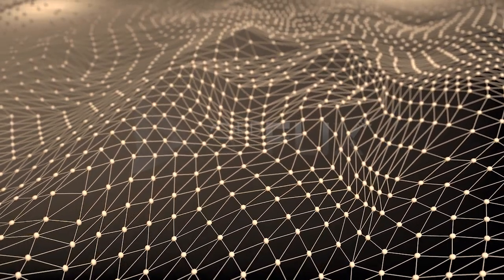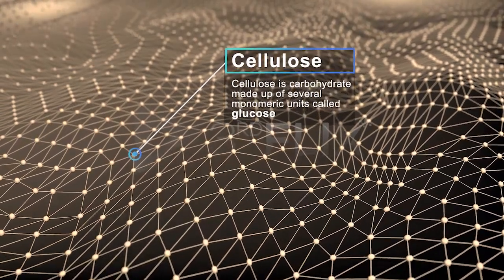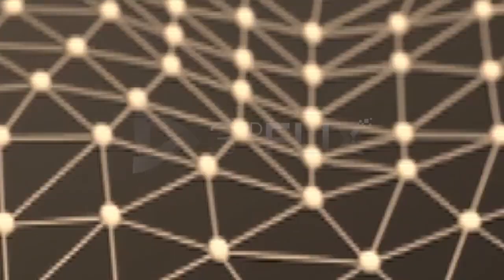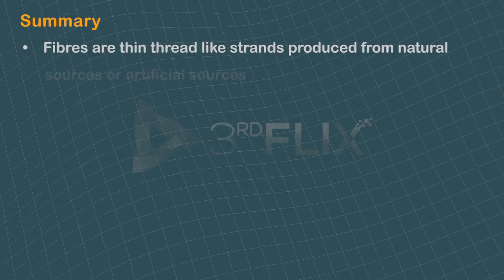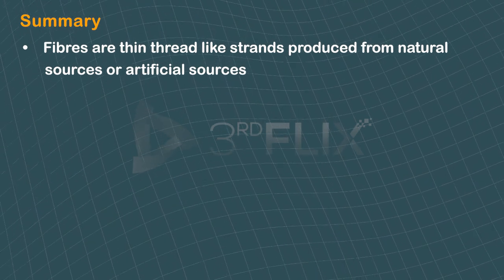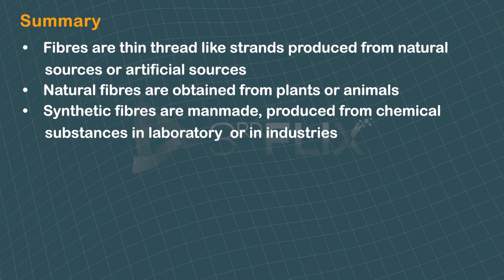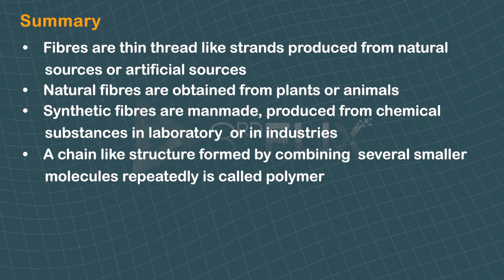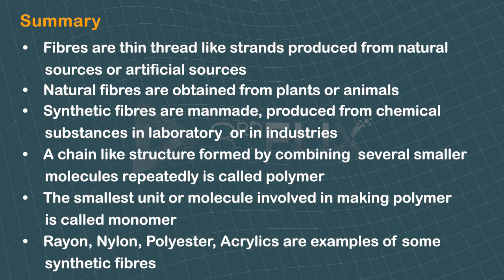You Wear These Every Day Without Knowing | Synthetic Fibres Explained | Pwer Learn Senior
Is your clothing made from natural or synthetic fibres?

In this engaging Class 8 Chemistry video, we explore the world of synthetic fibers – how they are made, how they differ from natural fibers, and where we use them every day.

🧵 You’ll Learn:

Difference between natural and synthetic fibres

What are homopolymers and heteropolymers

Examples of synthetic fibres like nylon, polyester, and acrylic

Why are synthetic fibres so widely used in modern life

Perfect for students preparing for CBSE, ICSE, or State Board exams and those building strong science foundations.

📚 Topic: Synthetic Fibres and Plastics – What Are Synthetic Fibres?
🎓 Subject: Chemistry | Level: Class 8 | Concept-Based Learning